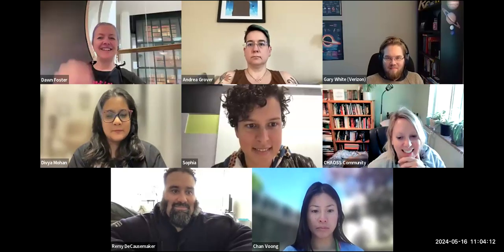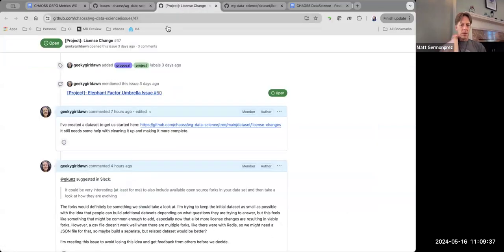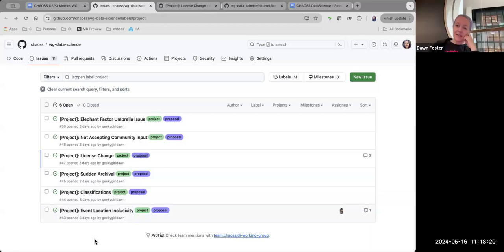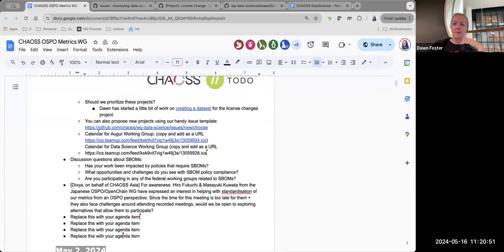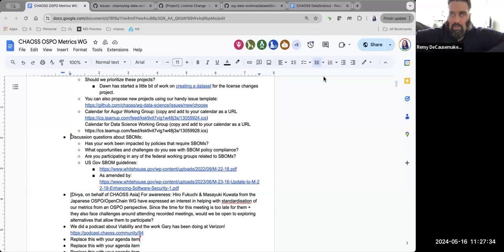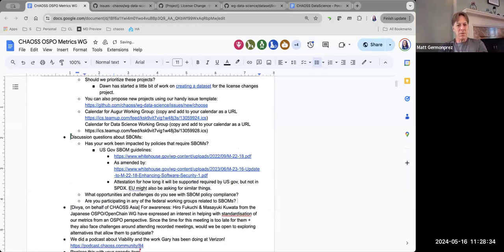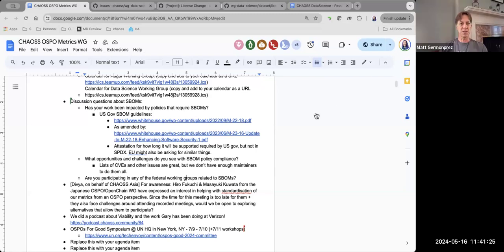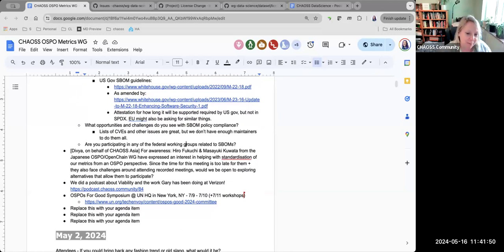CHAOSS OSPO Working Group Meeting, May 16, 2024